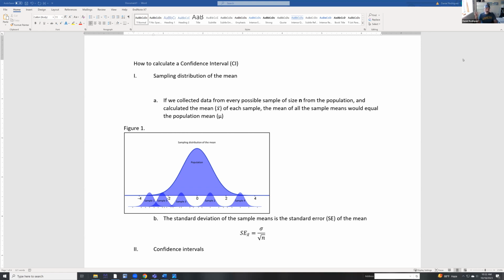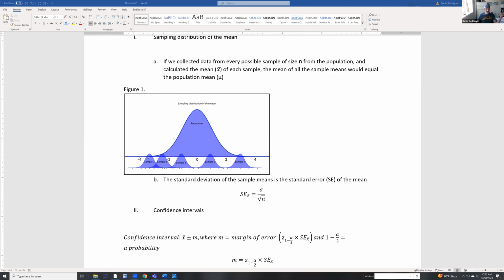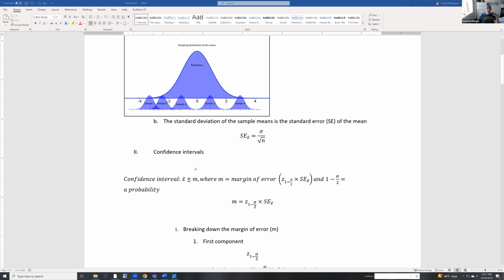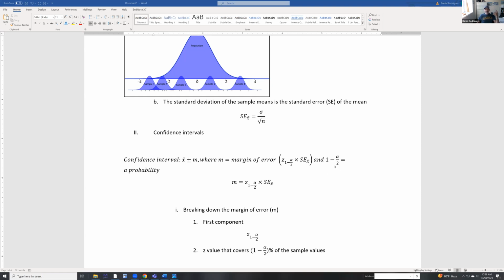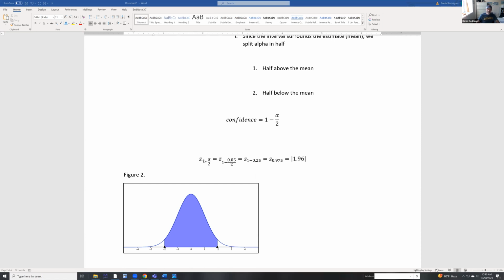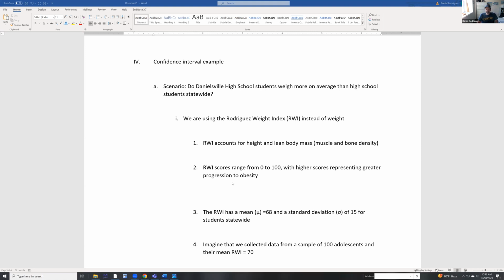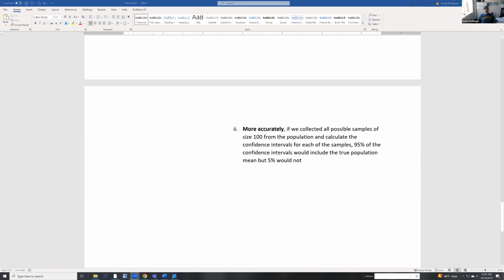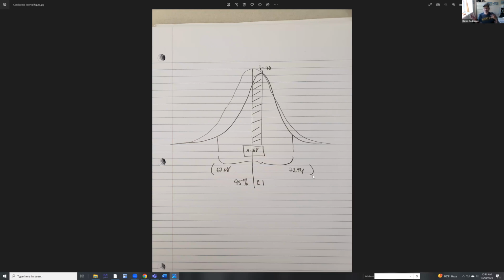How to calculate and interpret a basic 95% Confidence Interval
In this video, I demonstrate how to calculate a 95% confidence interval for a fictitious study. I also discuss how to interpret the results.